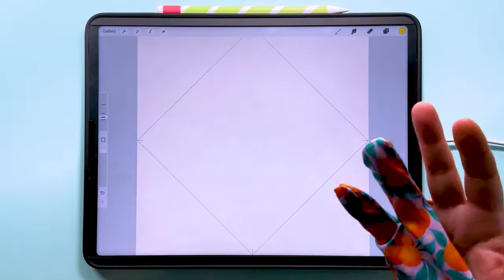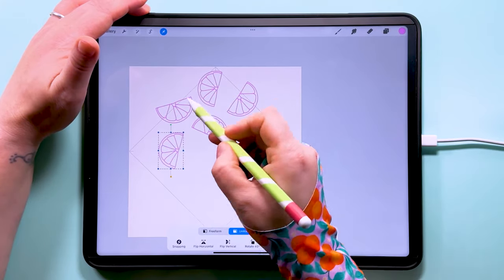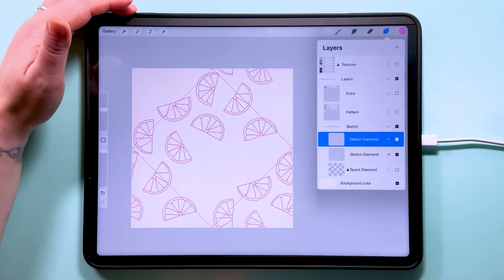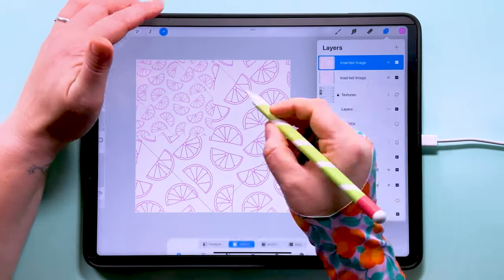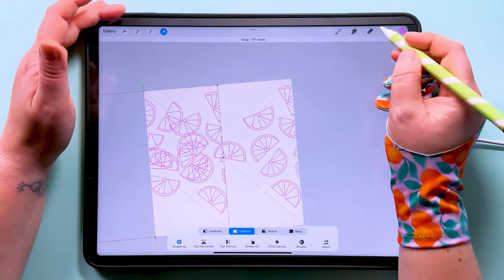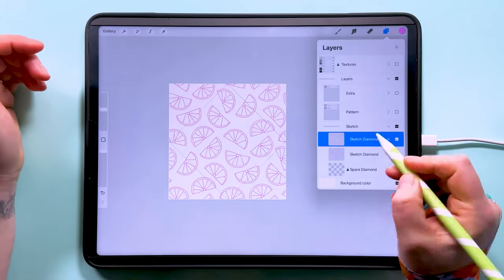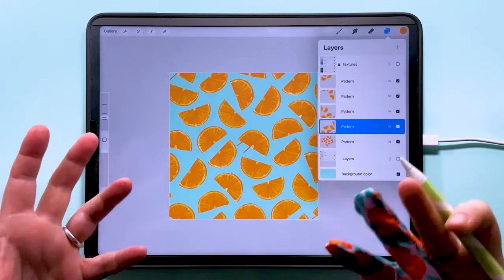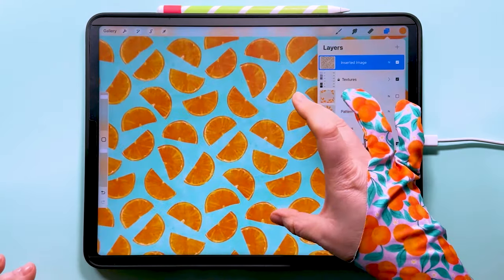Make This Pattern! Make an Orange Pattern in Procreate + Free Stamp Brush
🍊 Make a juicy orange pattern in Procreate with this diamond method tutorial. In this video, you'll learn how to make an orange pattern, from setting your canvas up to adding scribbly to make your pattern unique. This step-by-step tutorial will help you create fun and cute artwork in no time! With this video, you'll learn how to make a fully seamless pattern.

⏭️ 00:00:01 Video Chapters

00:33 Canvas Set Up
01:42 Tutorial Beginning/Sketch Stage
06:13 Bringing the edges to the middle
08:15 Illustrating Motifs
12:51 The Extra Group
14:08 Building the Pattern Tile

I’m currently working on a couple more fruit pattern tutorials for you so that you can build out a mini collection with them. In terms of copyright and licensing, I remain the copyright holder for the motifs and the patterns I am making in the videos, but you have my permission to sell whatever patterns you make using them in places like Spoonflower or Redbubble as long as you’ve made it your own in some way by changing the layout, the size and the colours. Do bear in mind that you won’t be able to license it anywhere under any kind of exclusive terms because the motifs, the artwork within the patterns have been used first used here by me in this video and also will be used by multiple other artists as well as you and you could wind up in trouble if you’ve told your buyer they are buying an exclusive design and then they see those motifs in someone else’s art somewhere!

Follow along, step by step, and share the finished piece when you're done! Don't forget to tag me on Instagram @ bekkiflaherty!